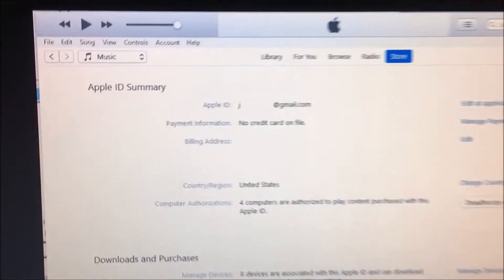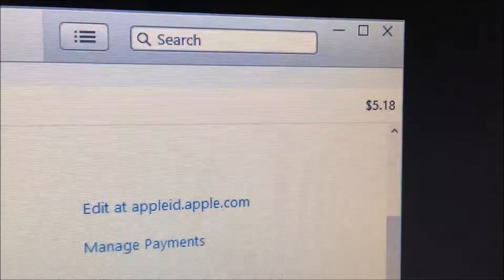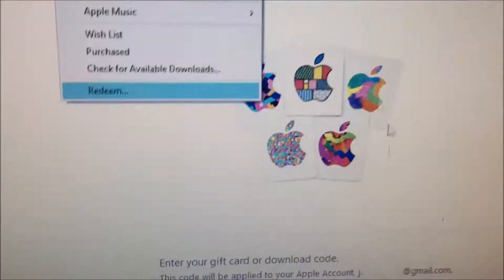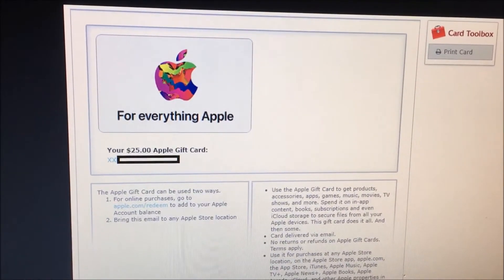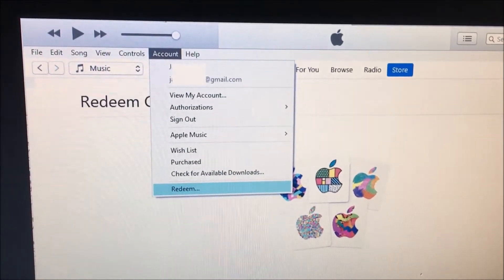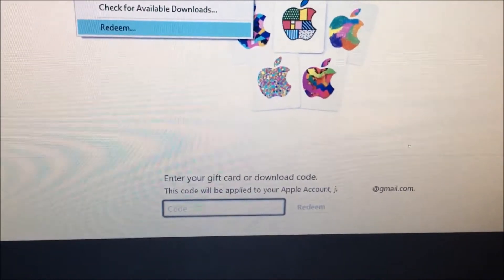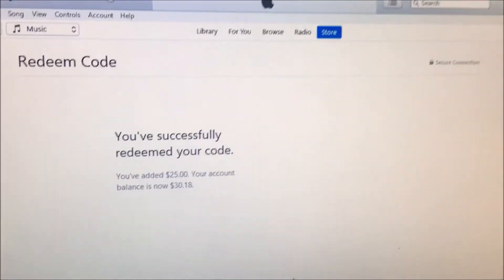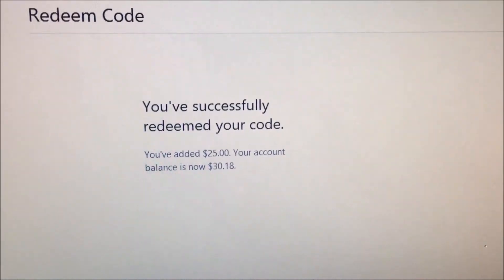Using the new (or is it old) Apple Gift Card to redeem for itunes/appstore credit on PC itunes app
Apple doesn't appear to sell itunes gift cards anymore.   Instead they sell apple gift cards.  The pros of this are:

1) You can use it towards apple iphone, computer, accessory hardware
2) You can still use it towards itunes/appstore online credit.

In the end, it does simplify things.
This is a boring short video that shows how easy it is to redeem a Apple Gift card on your itunes account through pc itunes application.